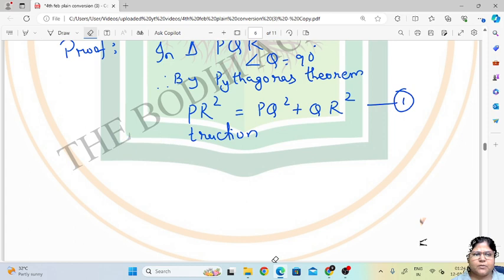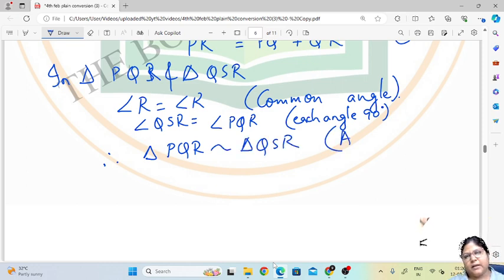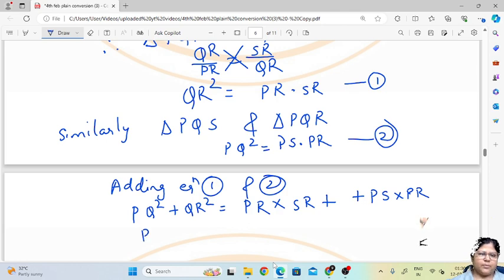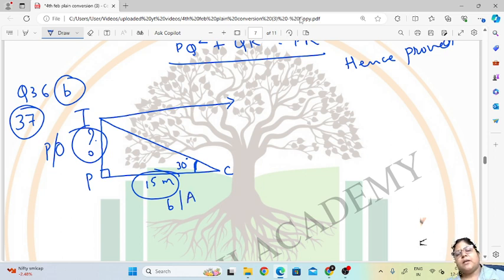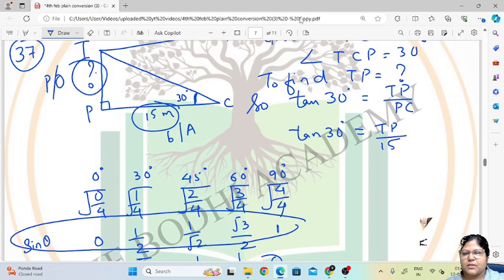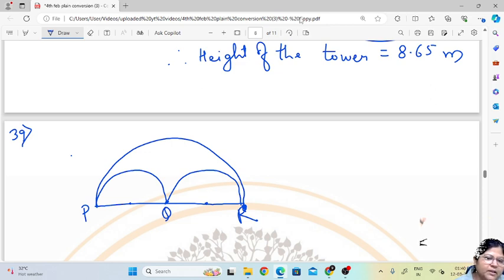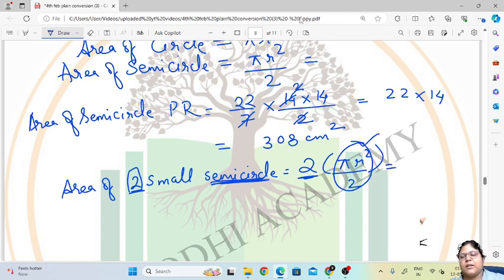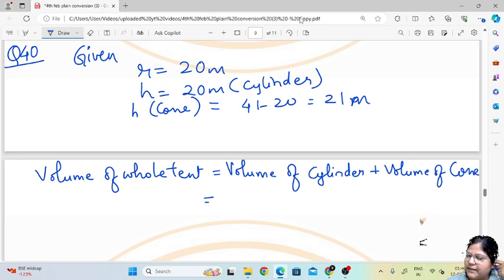GOA STATE BOARD| CLASS 10| MATHS PAPER SOLUTION| PART4